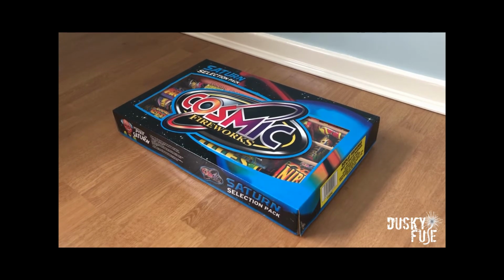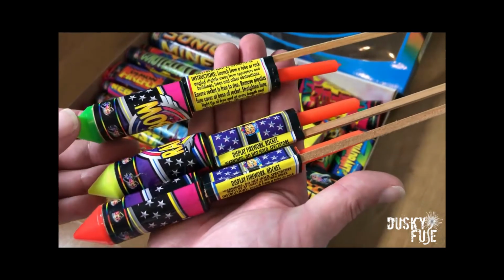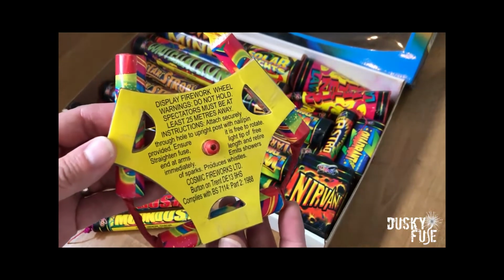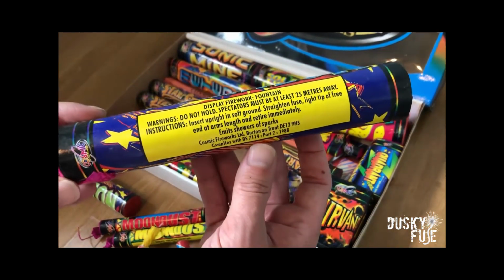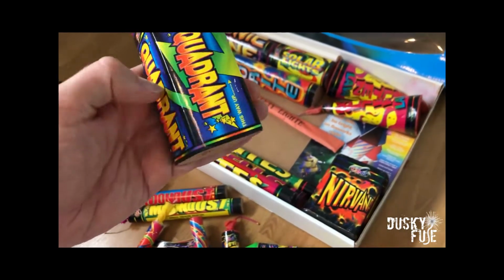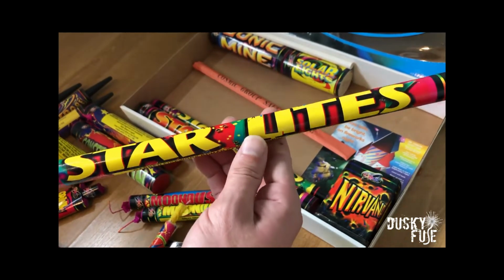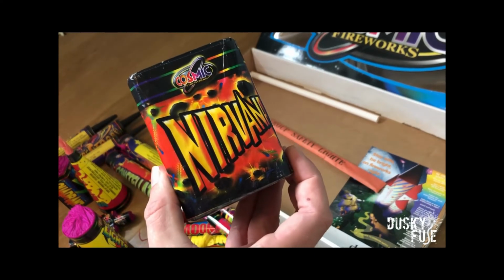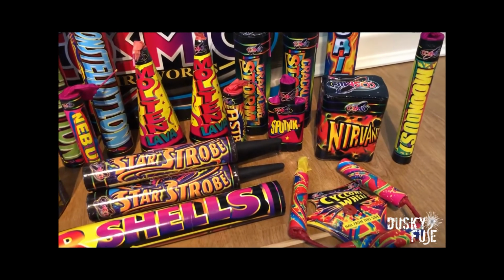Cosmic Fireworks Saturn Selection Pack unboxing.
A detailed look at an old British Standards 'Saturn' selection box by Cosmic Fireworks. The box includes 27 high-end pieces which comprise of 3 Rainbow rockets, a Demon Firefly, Nebula and 2 Moon Dust fountains, a Cyclone Wheel Catherine wheel, an Astro and 2 Crackling Storm fountains, 3 Star Strobe roman candle shot tubes, Sputnik and Quadrant fountains, 2 Molten Lava conical fountains, Meteorite roman candle battery, 2 Starlites candles, a Sonic Mine fountain/mine combination, Solar Lights fountain, Star Shells Roman candle barrage and Nirvana 12 shot barrage. Estimated year of manufacture 2006.